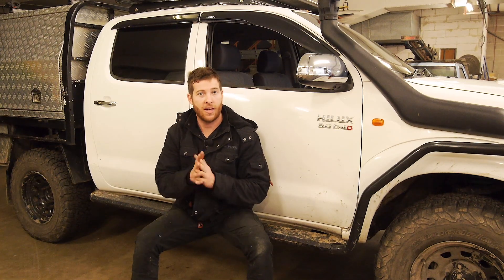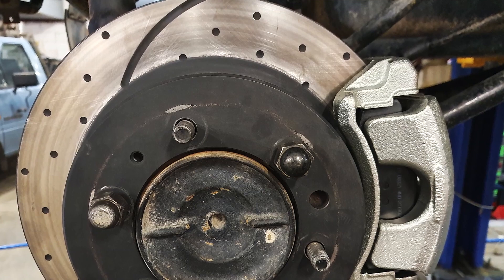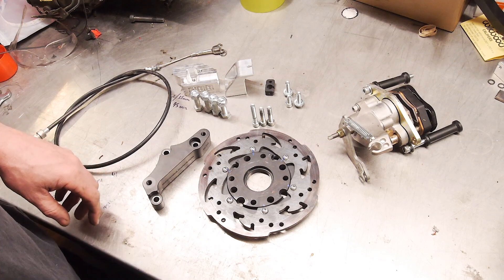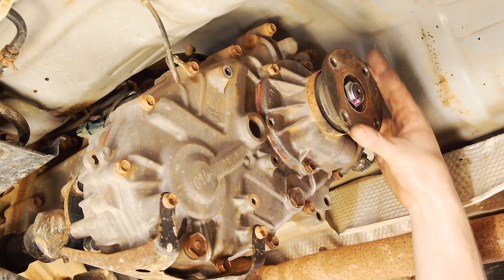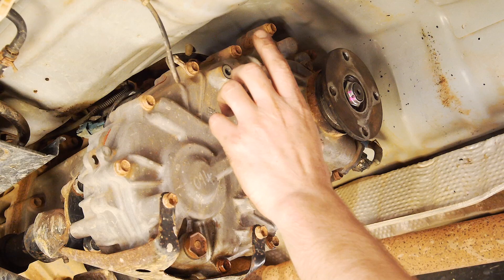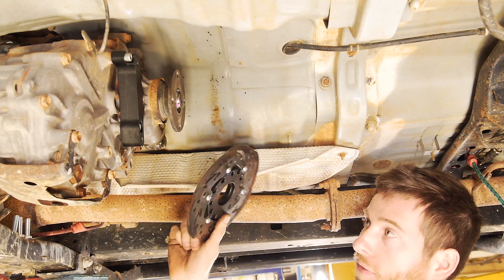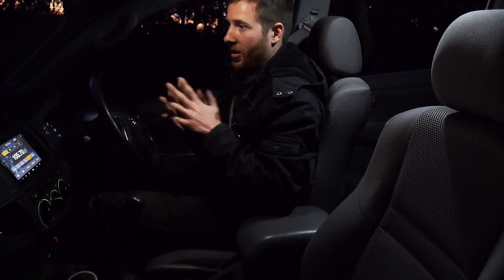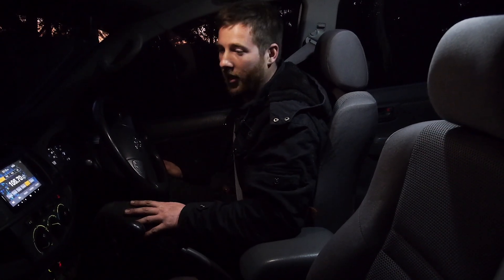HILUX N70 TRANSFER CASE HANDBRAKE - REVIEW, INSTALL & TESTING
Here it is! The long awaited N70 Hilux Transfer case handbrake kit. Completely bolt-on and the absolute most premium quality product money can buy!

In this video, I run you through the basics, what you get and of course how to install it on your vehicle.

These can be used as a standalone handbrake kit or buy in conjunction with our beastly billet rear disc brake conversion kits (can also be found on the website)